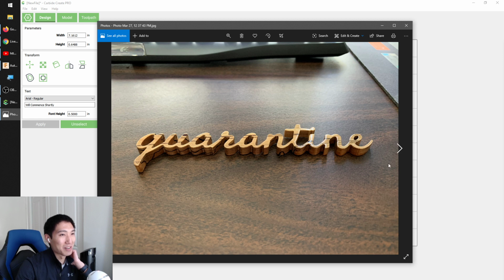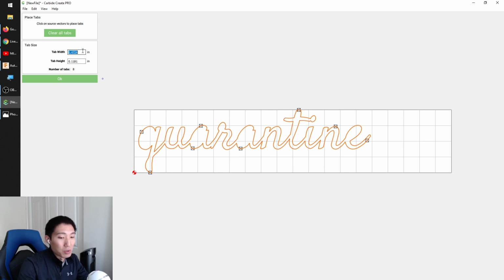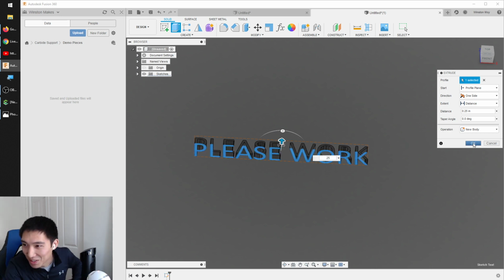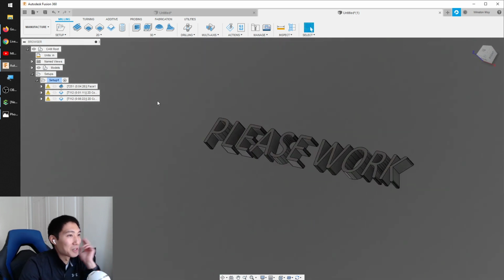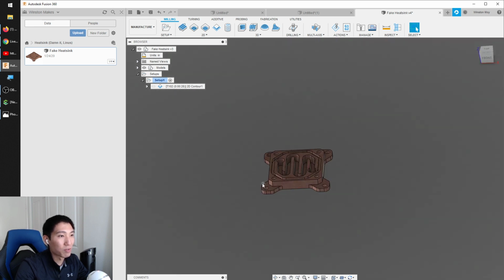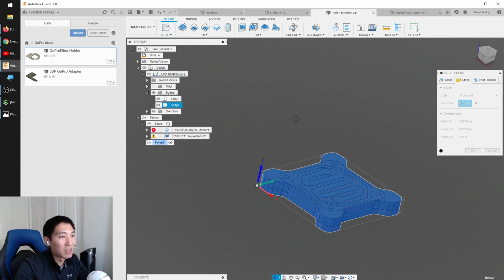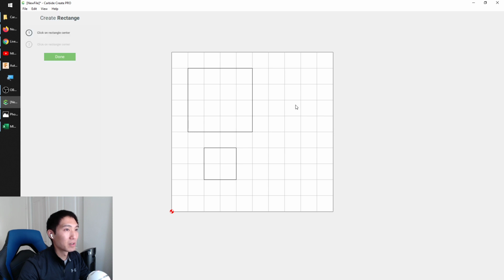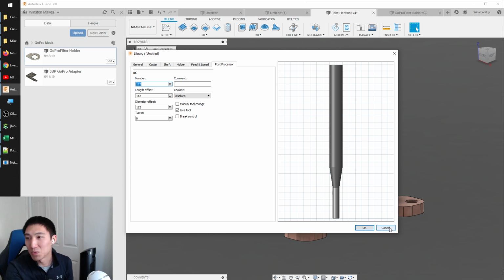Making a Stylish Quarantine Sign in Carbide Create & Fusion 360 - Carbide 3D Office Hours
Livestream begins at 1330 PST on 3/27.

Note: If the livestream goes down and YouTube terminates the session at this URL, I will attempt to restart a new session

Since a lot of people are finding themselves stuck at home with their machines, let's go over some simple and advanced ways to make word art signs with Carbide Create and Fusion 360. Bring more questions!

Expect this session to be between 30-60 minutes long, drop in whenever you want!